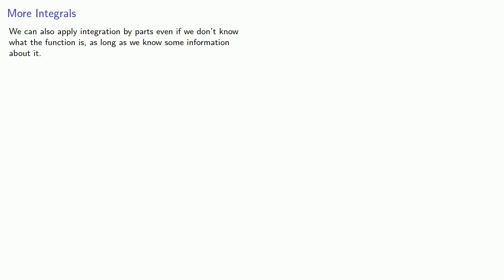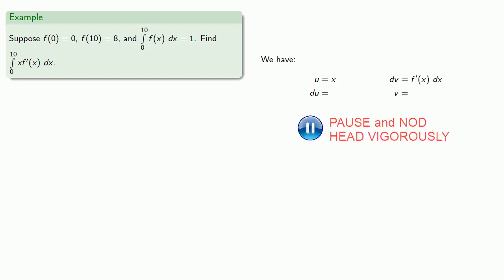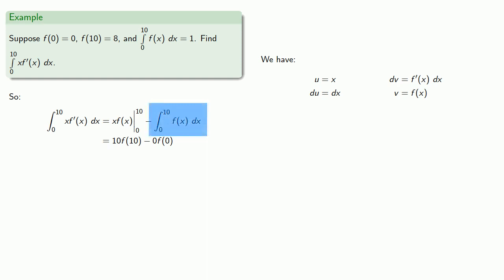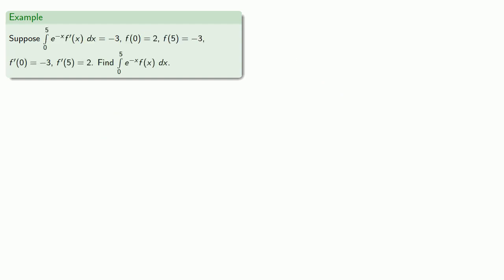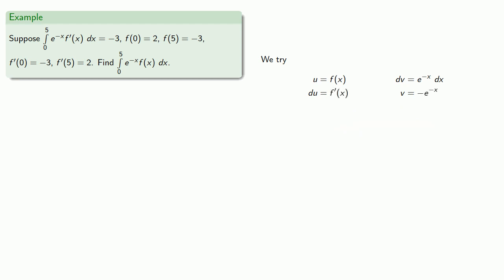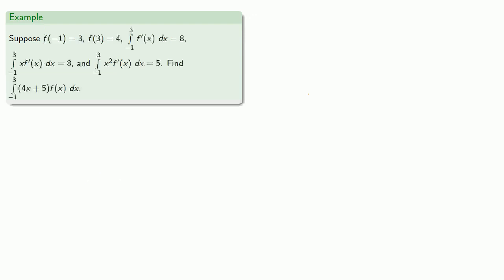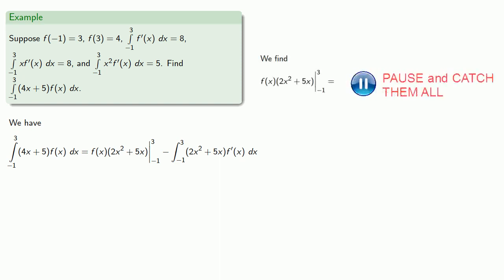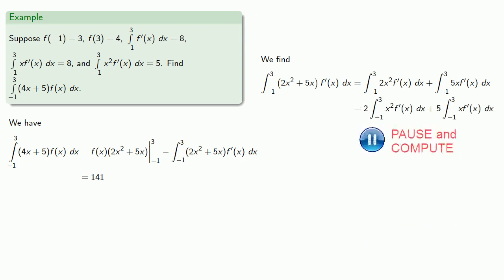325 More integration by parts